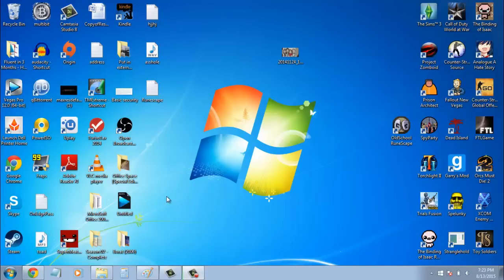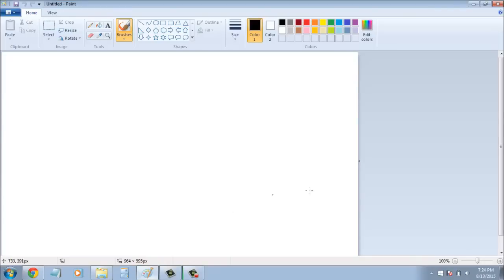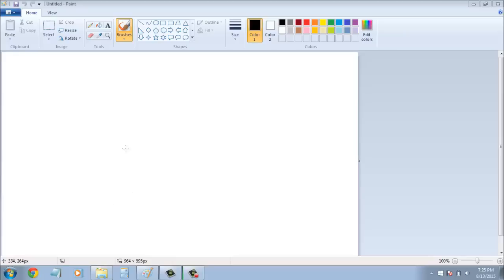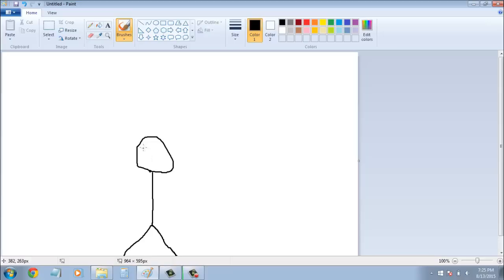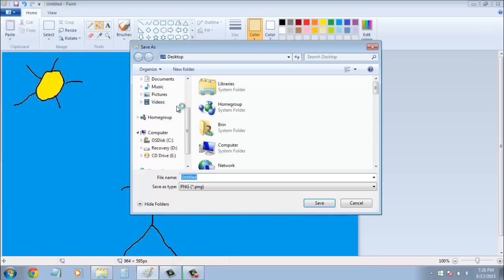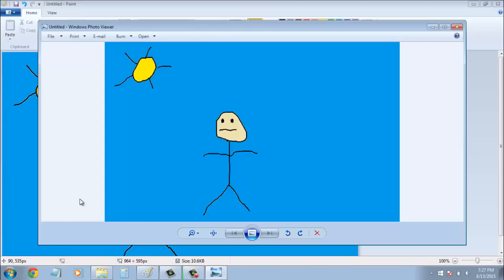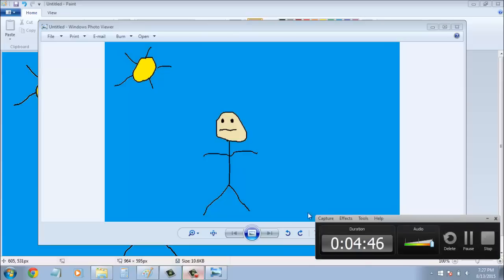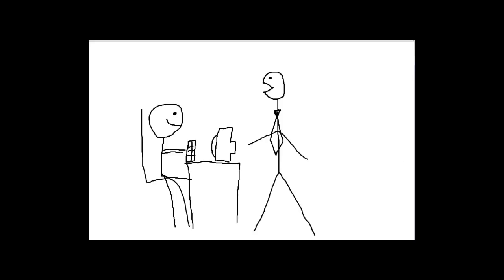How to animate using Microsoft Paint *Easiest Method*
Should be called Microsoft Dank, amirite?